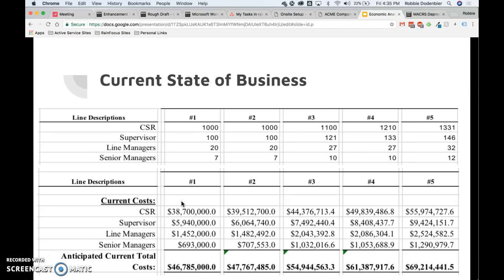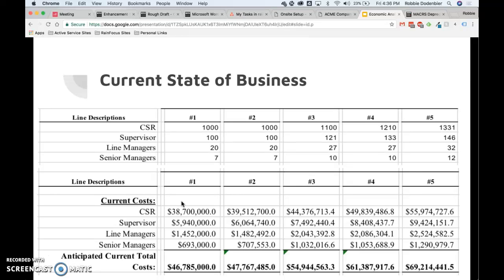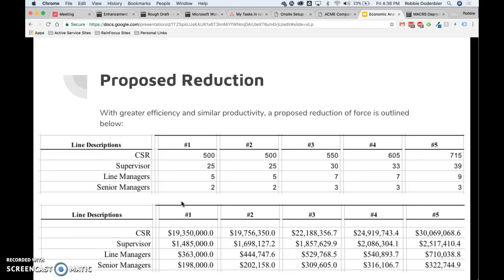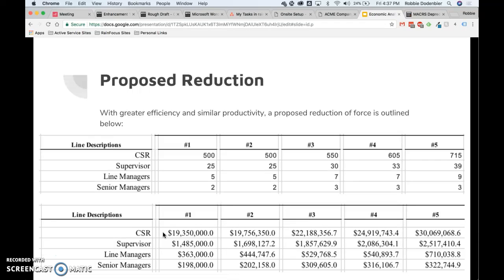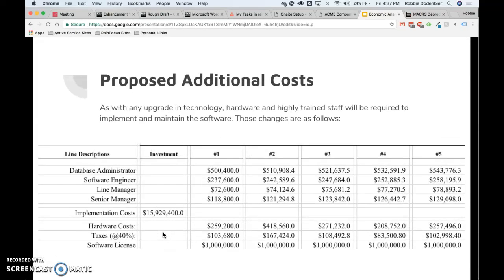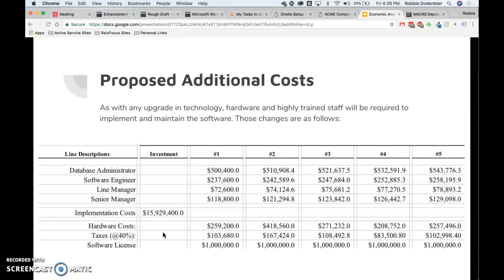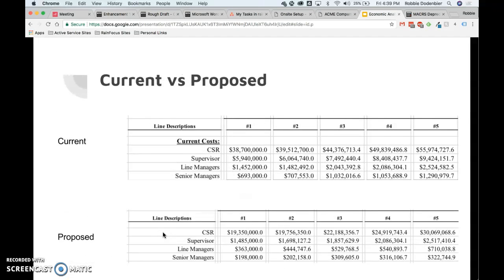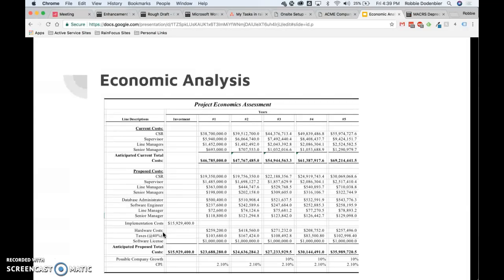CIT 262 Economic Analysis